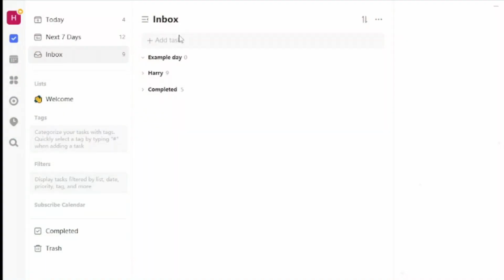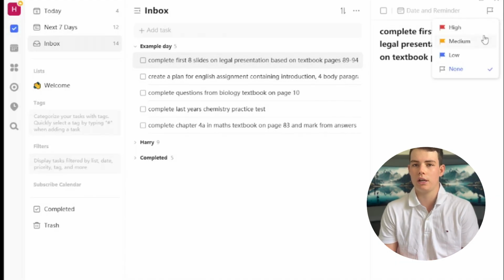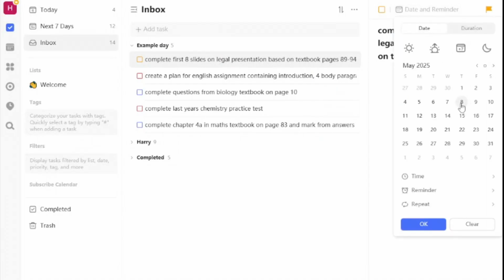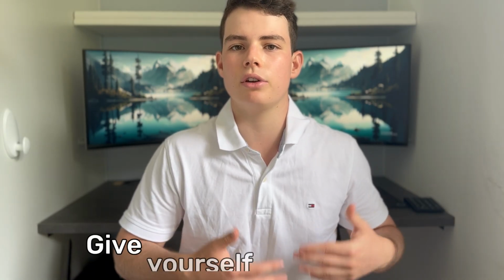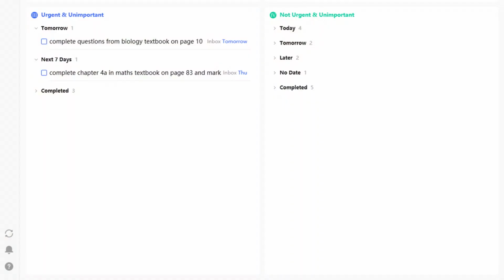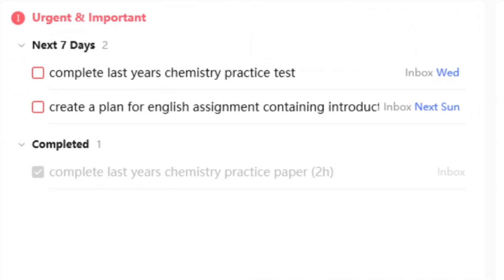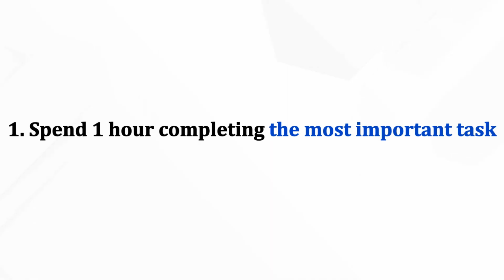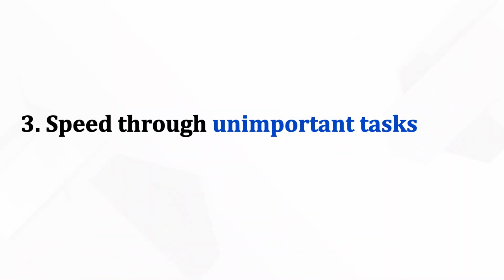How To Manage Your Time Like The Top Students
Hey Everyone!

In this video I cover the strategies that I used to manage my time so that I was able to score a 99 ATAR whilst also balancing external commitments outside of school.

This video provides a five step time management system that I used to maximise how much I could get done in the limited time I had to study.

0:00 Introduction
0:16 Note down all of the tasks
0:22 Process all of the tasks
2:39 See how much time you have available
3:17 Pick the tasks you want to complete
4:42 Decide the order of tasks